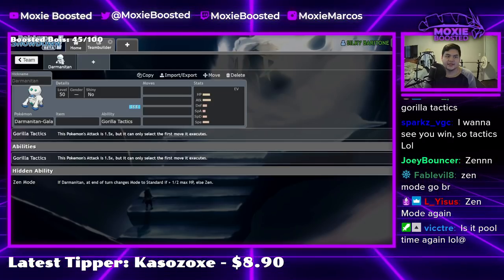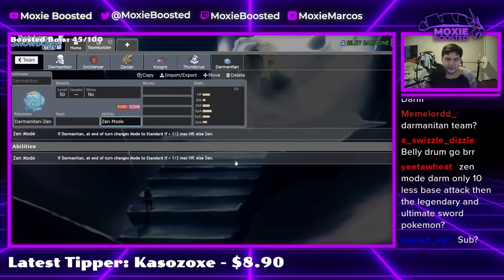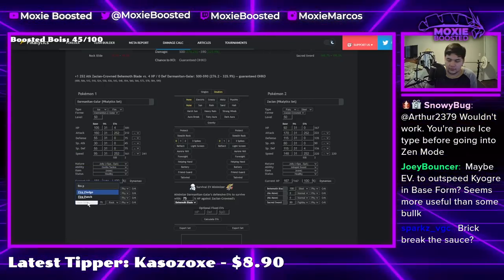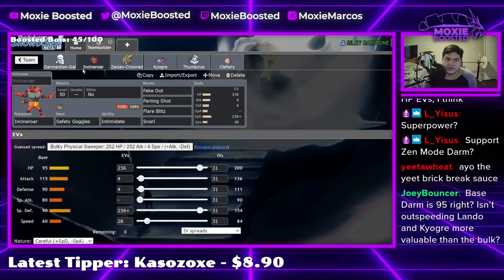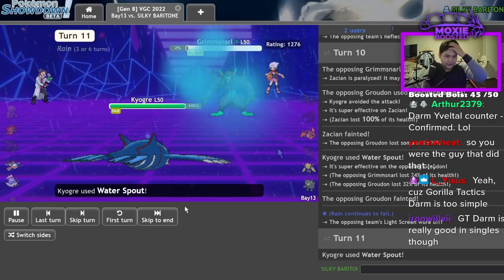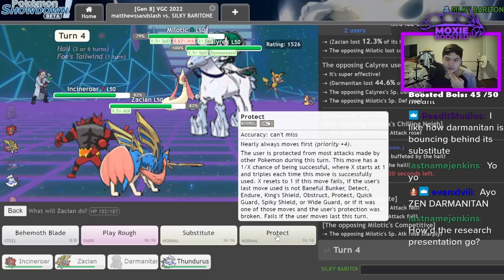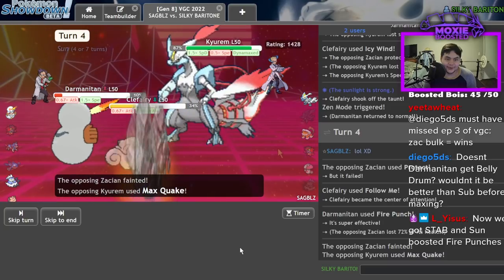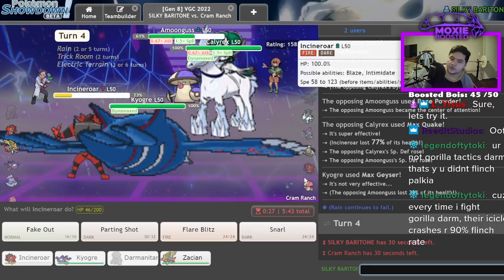I Tried to Use ZEN MODE DARMANITAN In VGC... | Pokemon Sword and Shield VGC 2022 Showdown Live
monke

5. Download and install OBS Streamlabs with my